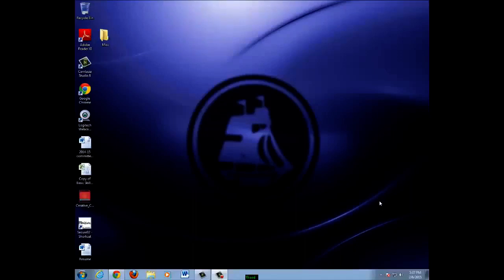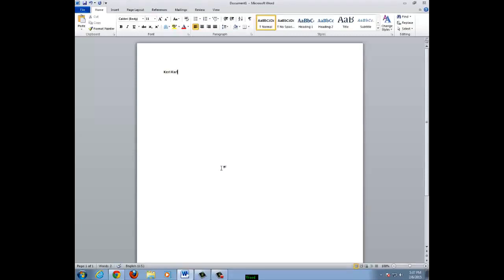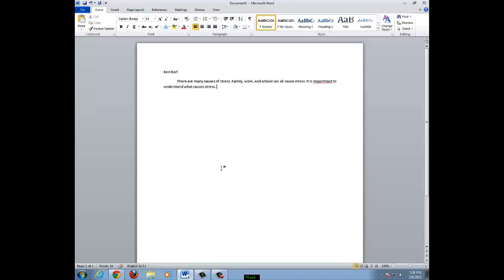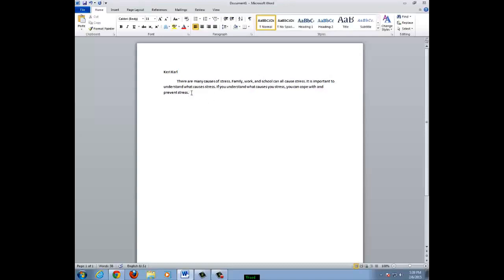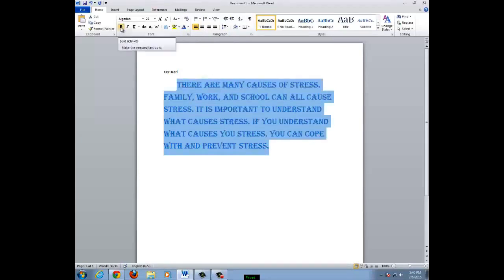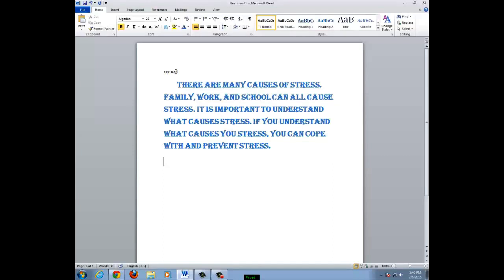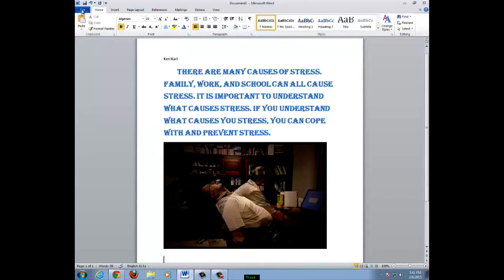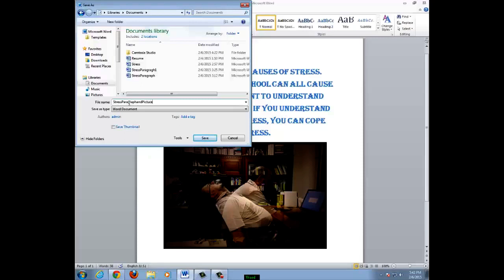Microsoft Word Basics